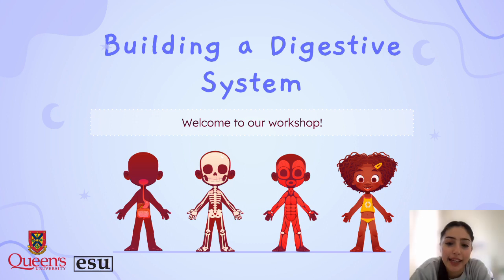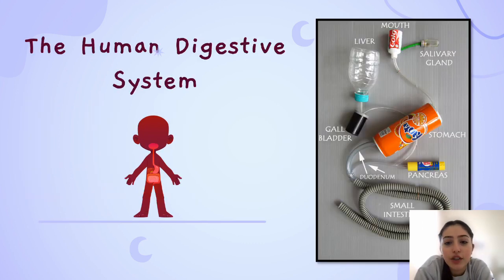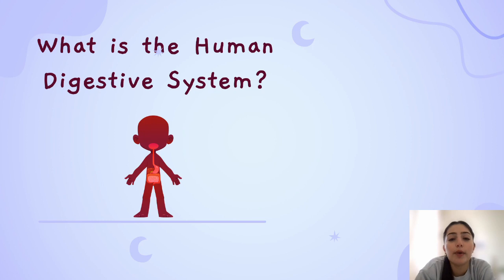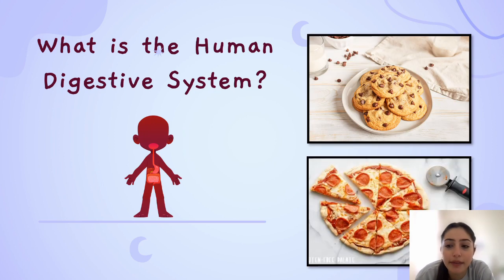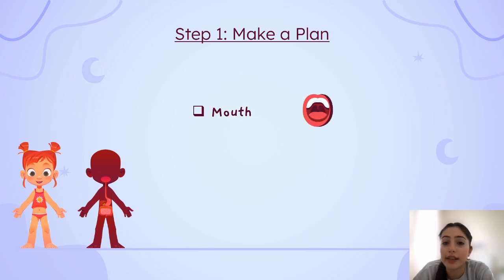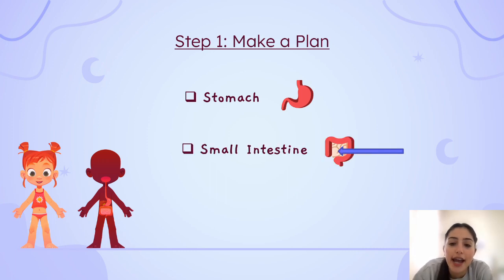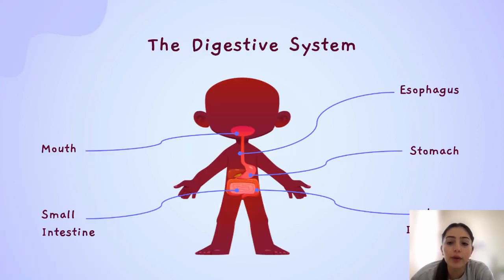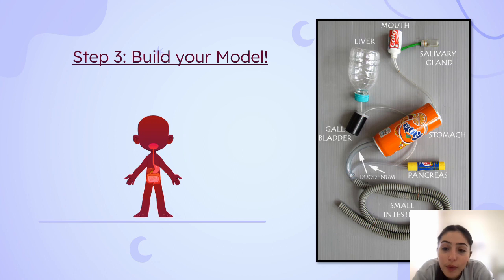ESU Science Rendezvous Presentation